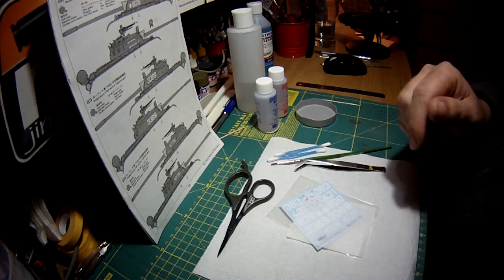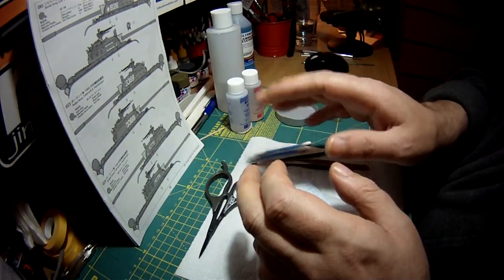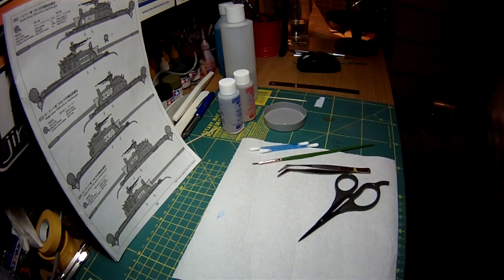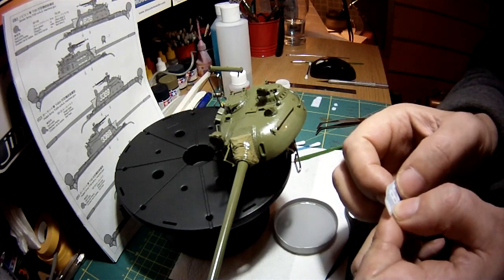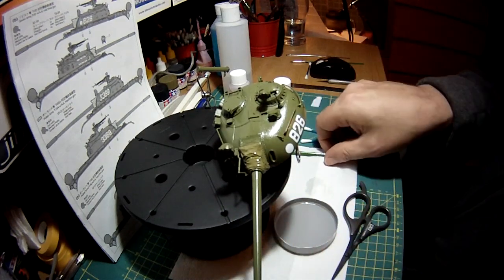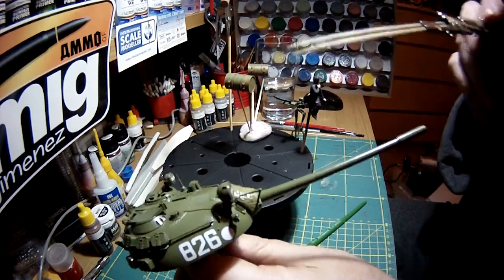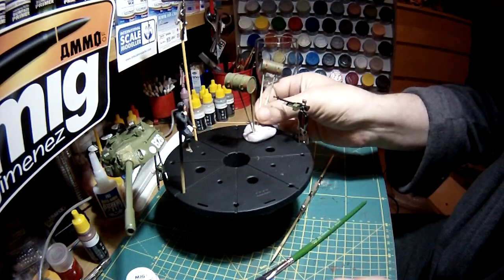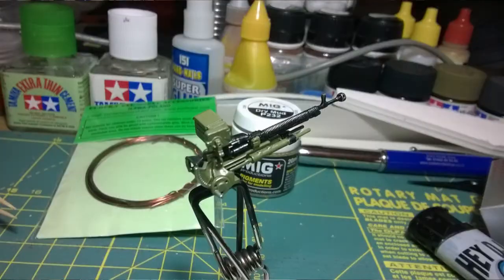Tamiya 1:35 scale Russian T-55A medium Tank build video 7 decals and greeblies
Video number eight in my series on my Build of the Tamiya 1:35 scale T-55A Russian medium tank which I am entering in the International Scale modellers "From Russia with love" group build.